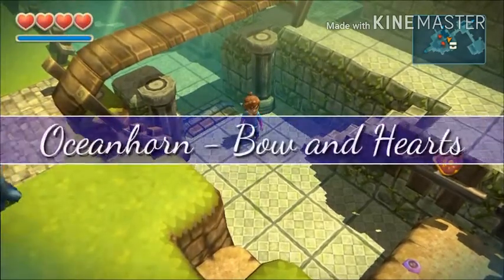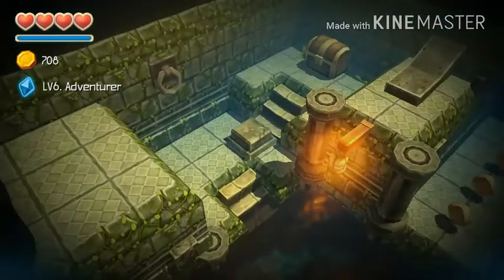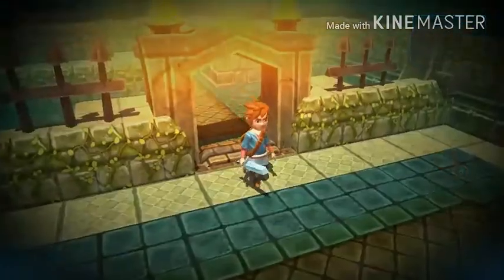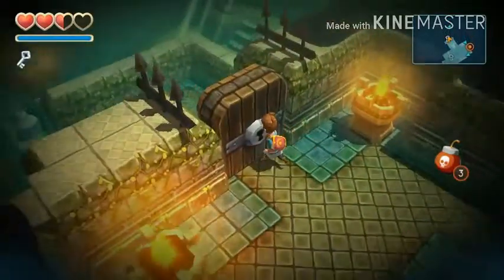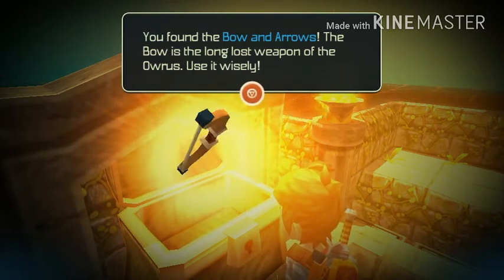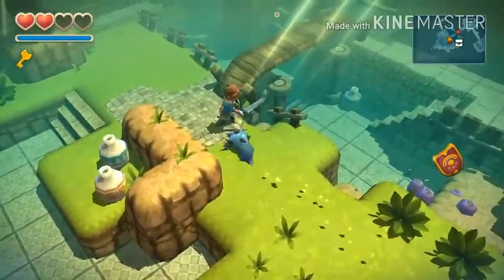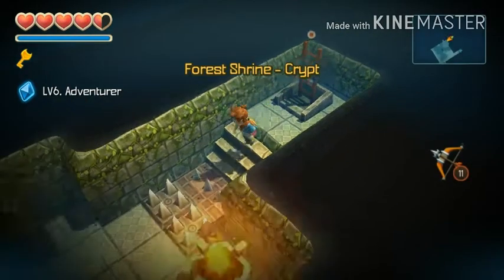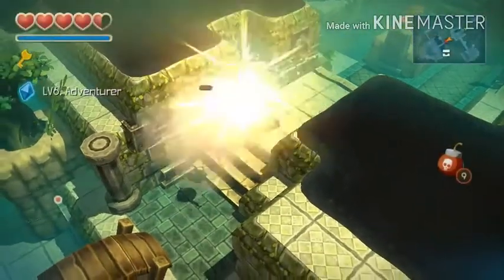Oceanhorn - Bow And Hearts (09)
Bio:
  Hello Everyone! I'm BlueVenom, and I'm bringing a gaming content in this channel. This channel main game is minecraft, and I played minecraft since 2014. Also in this channel I will be playing a lot of fun and exciting game. I also gonna be playing on emulators, playing different types of game. If you want to suggest a good game on android device please comment the name, and I'll check it out. I'm on my last year of a teenager age, and my plan is share my gaming style with you or potentially gaming with you.

Today, I'll finally get myself a bow. And I also able to add my max heart into four.